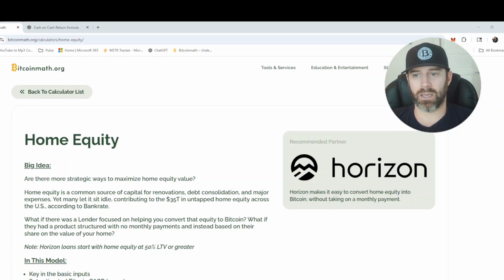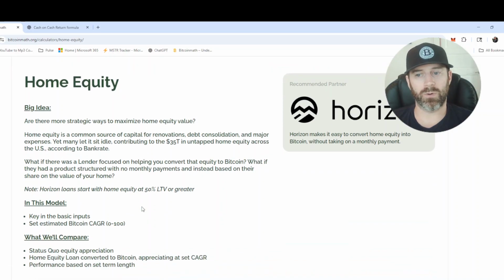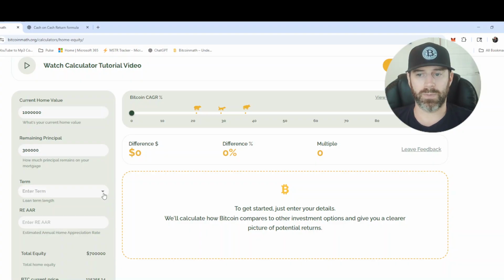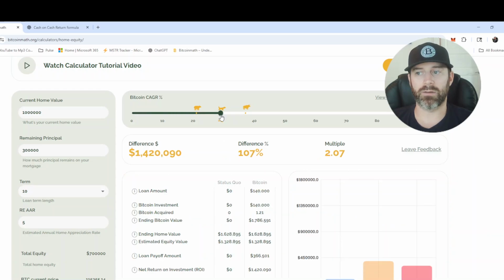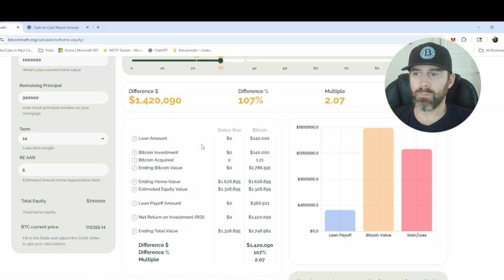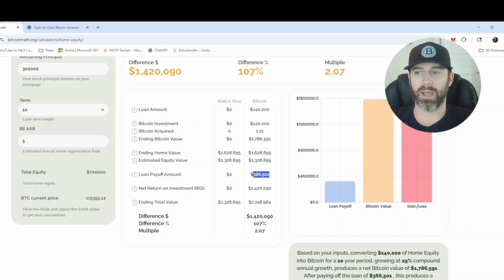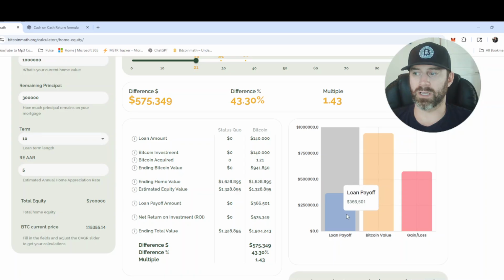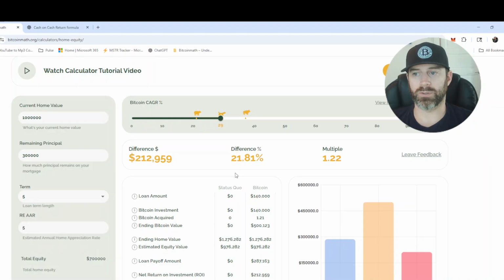Converting Home Equity to Bitcoin without Monthly Payments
This model is built for homeowners with equity that are interested in converting some of it to Bitcoin, but don't want to take on a monthly payment.  We've partnered with Horizon to show the directional metrics behind their loan products which allow qualifying homeowners to convert a portion of their home equity into Bitcoin, with no loan term or monthly payment.